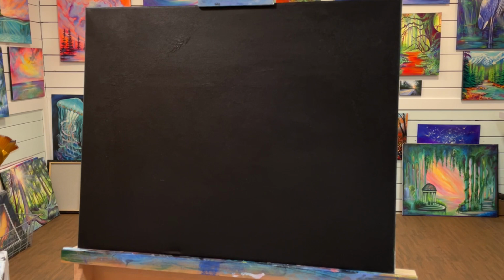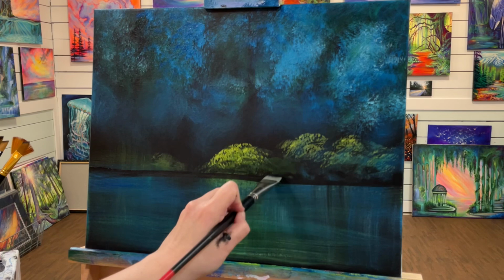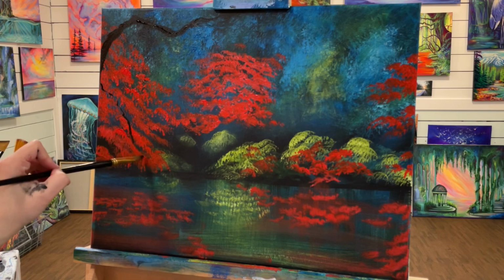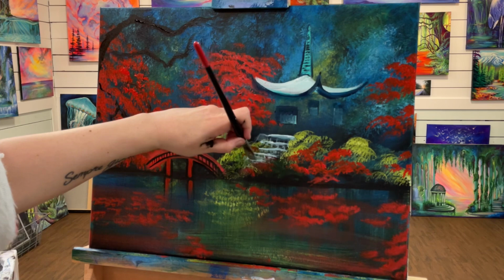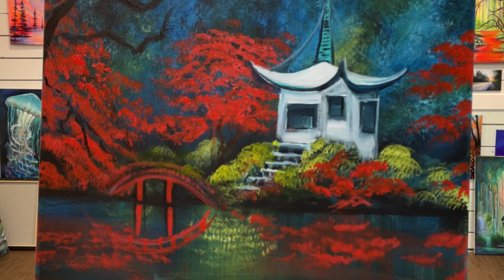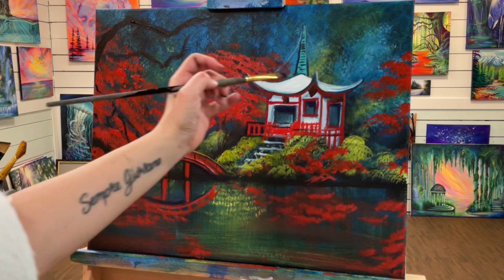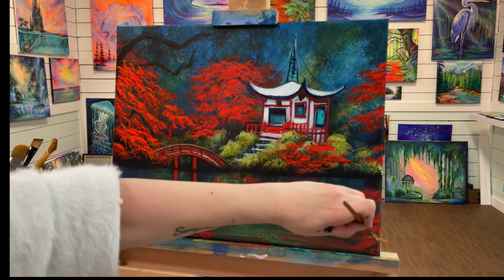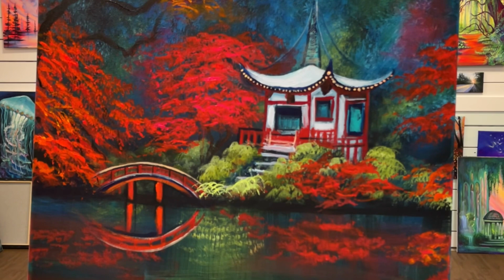HOW TO PAINT 🍁 Temple In Japan With Red Maple Trees🍁 STEP BY STEP PAINTING TUTORIAL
Today we’re painting this beautiful Fall scene in Kyoto Japan of a Temple surrounded by bright red maple trees.

COLOURS:
White
Turquoise
Neon yellow -warm and cool
Neon red
Neon pink
Phthalo blue
Black
Green gold
Crimson red
Scarlet red
BRUSHES:
Liner
Filbert
Mop
Fan
Flat
Round
18x14” black primed canvas